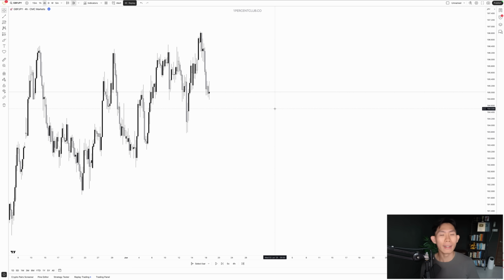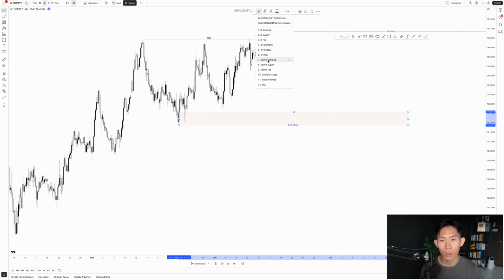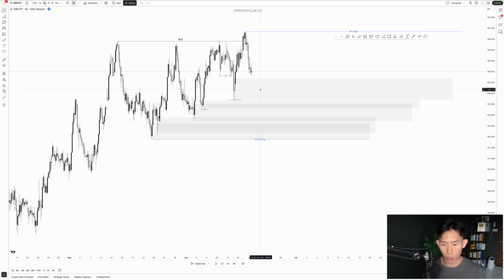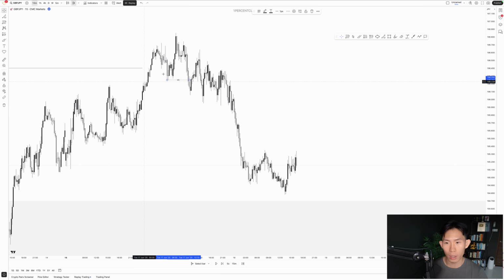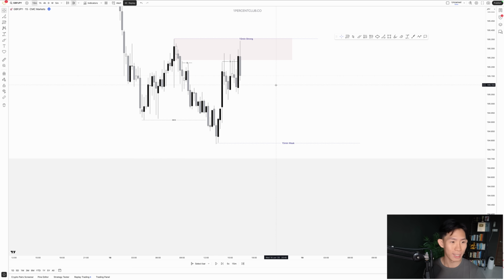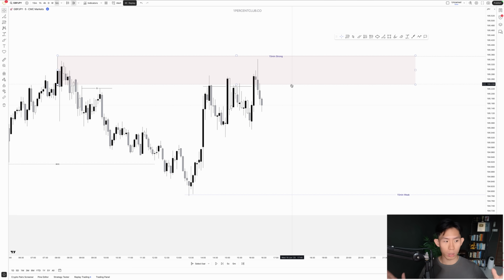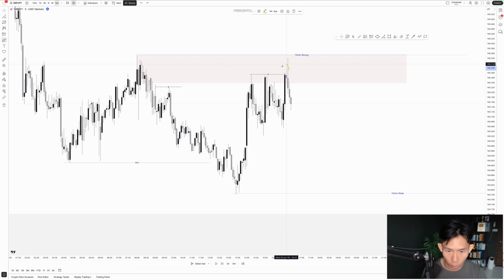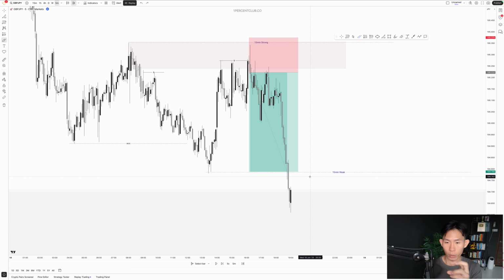How to Master Top-Down Analysis in 19 Minutes (Step-by-Step Guide)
I Will Mentor You To Become a 6 Figures Profitable Trader (GUARANTEED)

2019: Broke teenager in Singapore, working part-time jobs (waiting tables, giving out flyers) earning minimum wage just to survive.
2020: Discovered daytrading during COVID-19. Tried different strategies. Lost over $10,000. Blew 7 accounts. Almost quit trading.
2021: Went into monk mode while working a 9–5 internship — studied markets every day, journaled every trade, built mechanical systems, and tracked every mistake. Started The Trading Geek to document my journey and the lessons I learn along the way.
2022: Finally turned the corner. Made my first $10K per month from trading. Enlisted into the military to serve my country.
2023: Made my first $1 million before the age of 21. Achieved my dream of retiring my dad.  Built mental toughness through intense military training.
2024: Grew to 1M+ YouTube subscribers and helped thousands of traders worldwide. Launched The 1% Club to share my proven mechanical system.
2025: Scaled my trading account to 7-figures while documenting every trade taken Now building EdgeFlo into the all-in-one trading app I wish I had when I started.

Brad